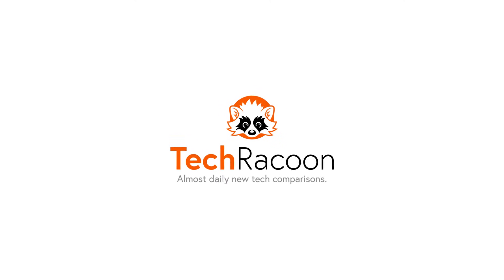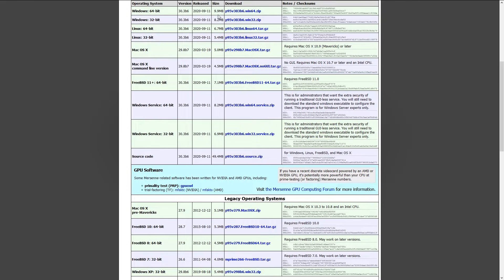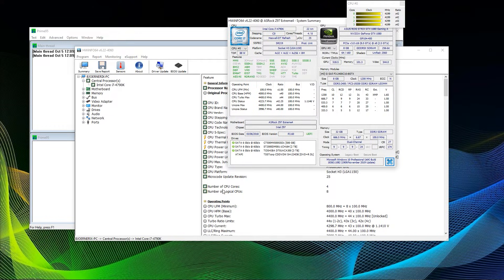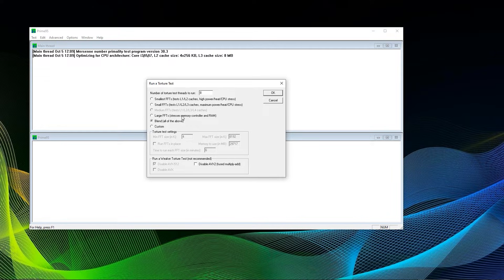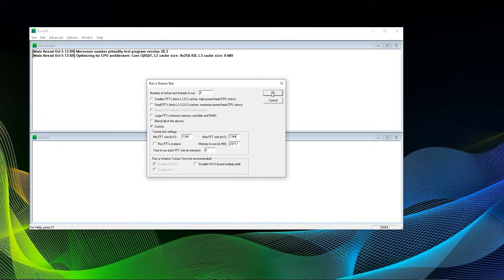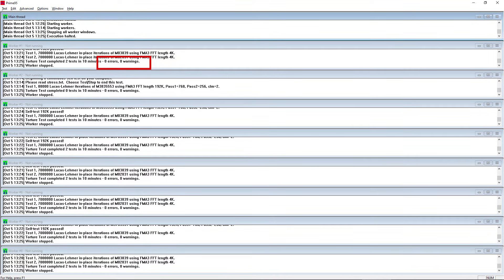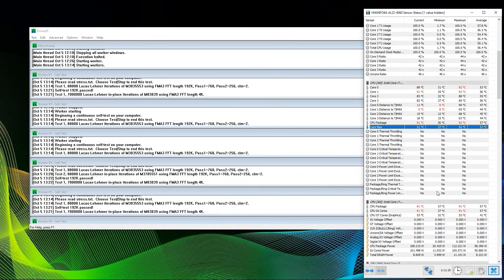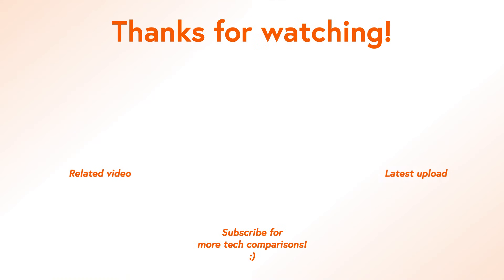Prime95 for checking system stability / CPU stability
Welcome to a short tutorial on how to check system stability / CPU stability  with Prime95 for either overclocked or undervolted systems.

System stability is essential for being productive and in case of an overclocked or undervolted CPU, you want to know whether it is stable or not. For more than two decades Prime95 has been the gold standard when it comes to answering that question.

Make sure you download it for the proper operating system.  Most of you will be on Windows 64-bit.

After selecting stress test or torture test, you can select the FFT (Fast Fourier Transformation) size. A rule of thumb has always been that smaller FFT stresses CPU and larger FFT stresses memory and chipset.

When running Prime95 it is highly recommended keeping an eye on your temperatures with "Hardware Info" or "hwmonitor". Especially your CPU temperature and whether it gets too hot and results in thermal throttling. That could be an indicator for non-efficient CPU and or case cooling and might be worth a look.

Please keep in mind that even though large FFT is stressing the RAM, you should not rely on an error free Prime95 test completely. For RAM testing we recommend memtest86.